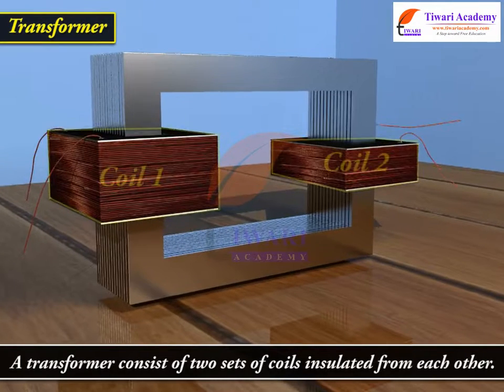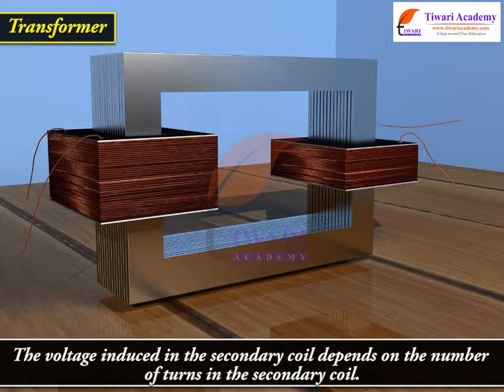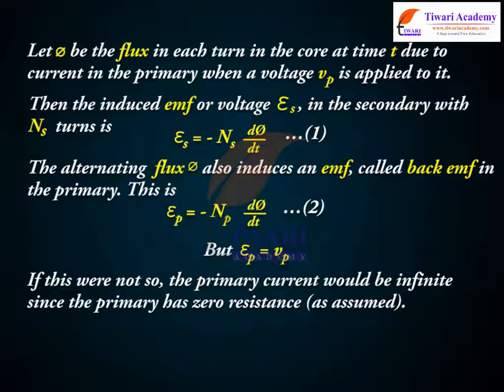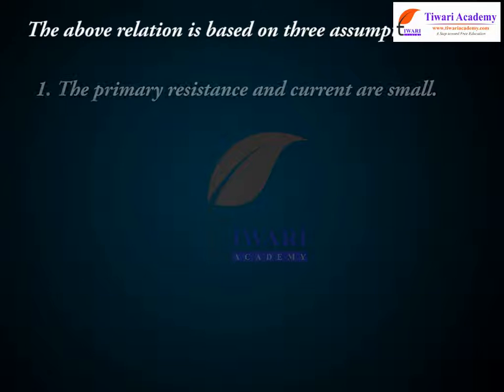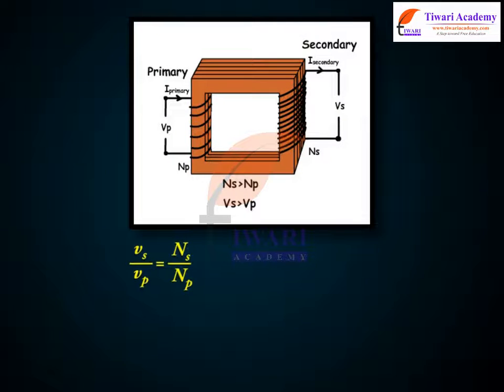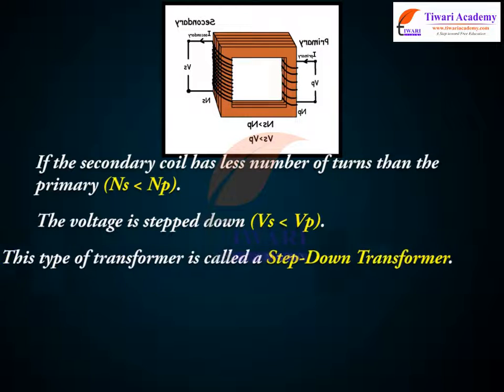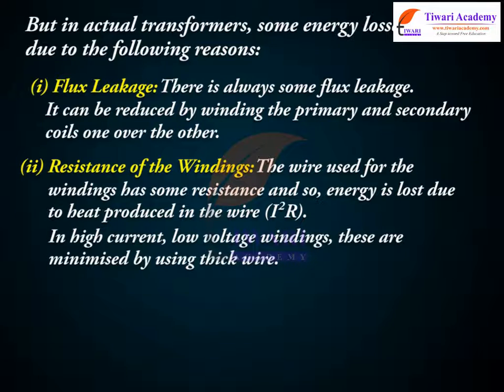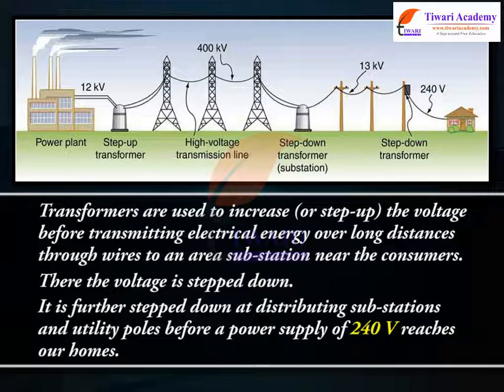Class 12 Physics Chapter 7 Alternating Current - Transformer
Class 12 Physics Chapter 7 Alternating Current - Transformer. and get all videos of solutions.